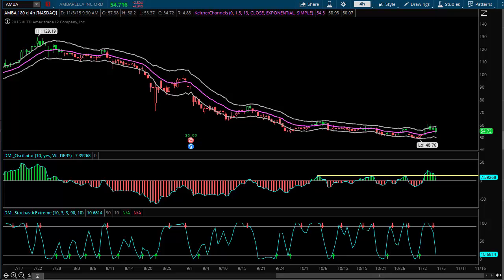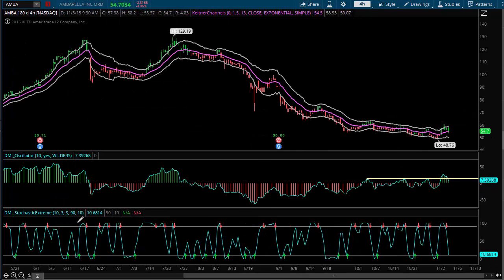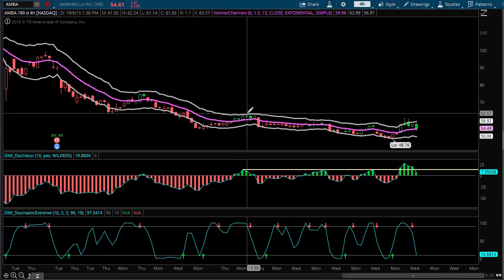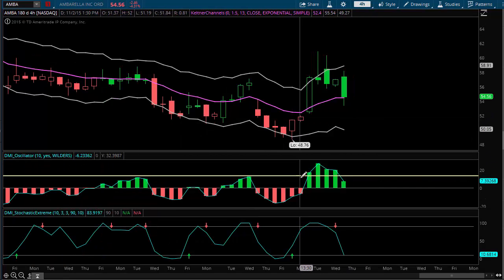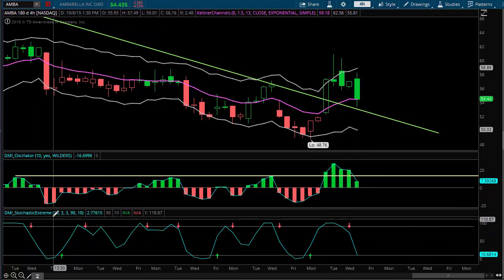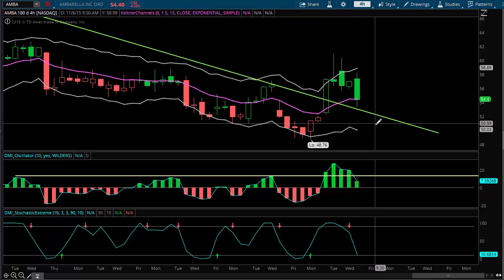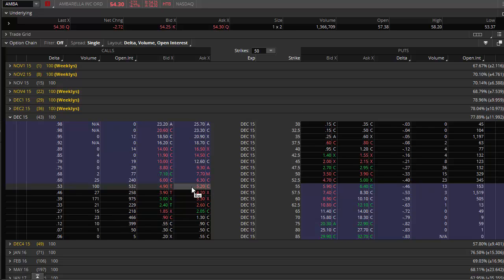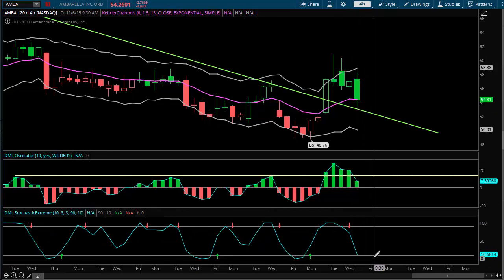Stock Market Pulse | Is $AMBA Ready To Run?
After a multi-month downtrend, $AMBA looks to be chopping out a bottom with a buy signal flashing in the near future.

We've got a few things that have perked my ears up here. The recent downtrend has been broken, the DMI Oscillator has broken its resistance, and the DMI Stochastic Extreme has pulled back into a buy zone.

We're basically just waiting for it to turn back up.

Check out this chart.